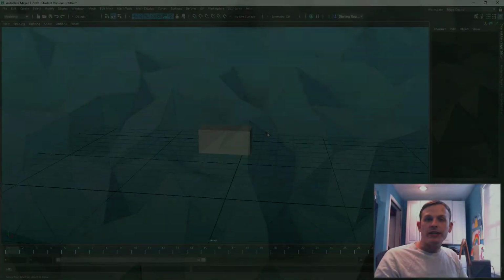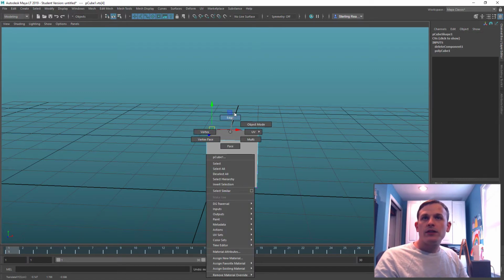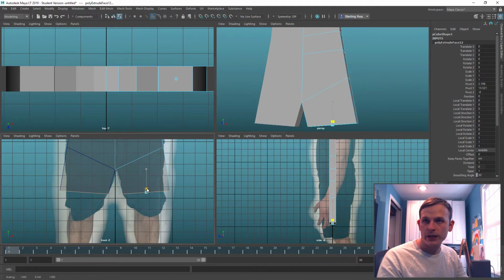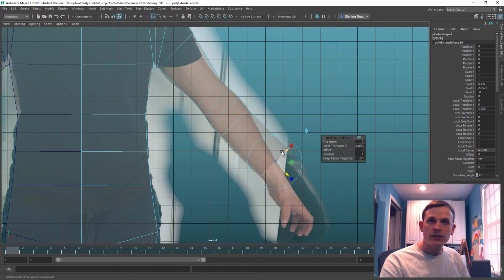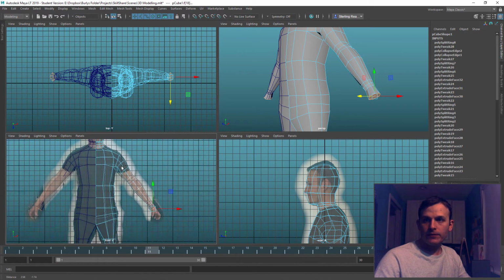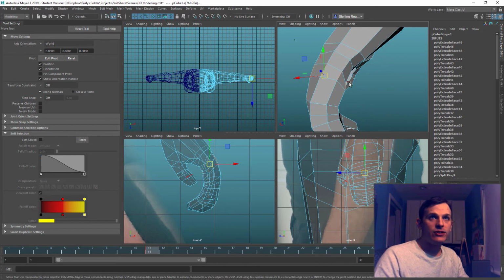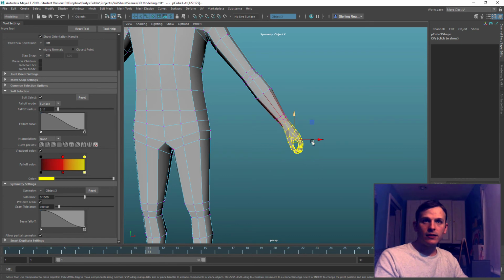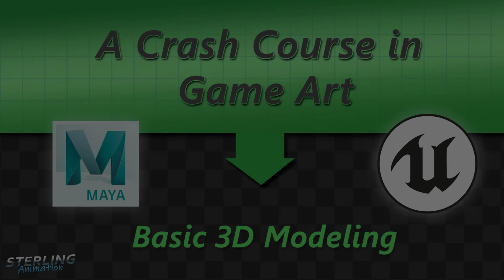GCR Tutorial - Basic 3D Modeling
If you've never touched 3d before, you've come to the right place! We go in depth on how to Model in Maya.